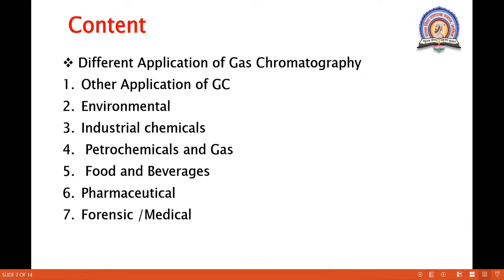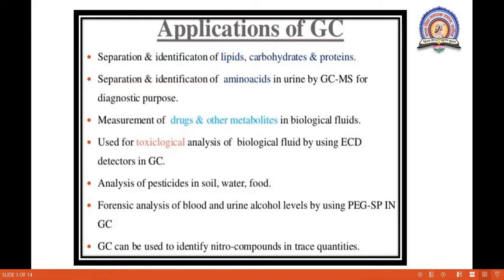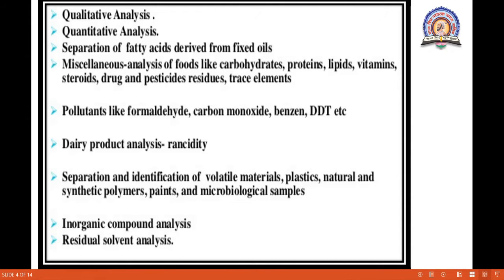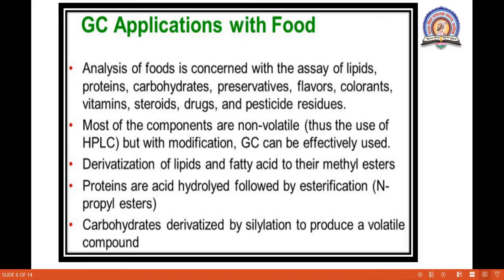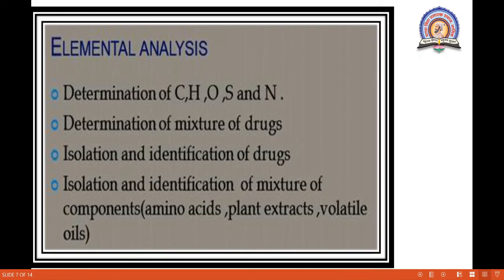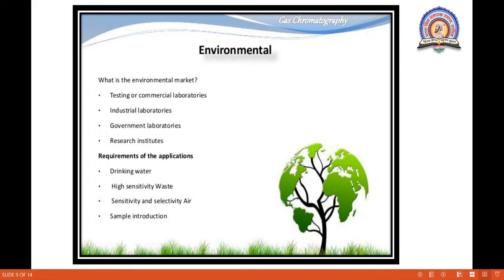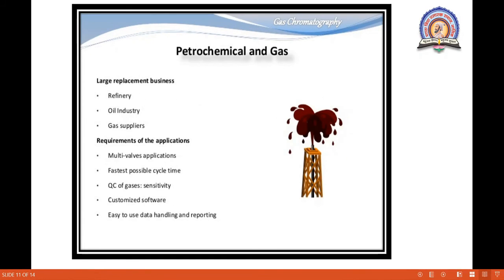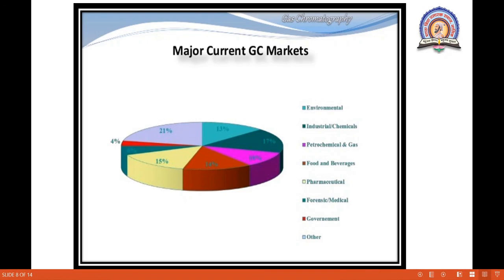M.Sc. II (ANA CHEM) CHA-392 I Sem –III I Section –I I Mrs P.S.Patil. I Lecture -15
Chapter 3: Gas Chromatography
Topic : Applications of gas Chromatography